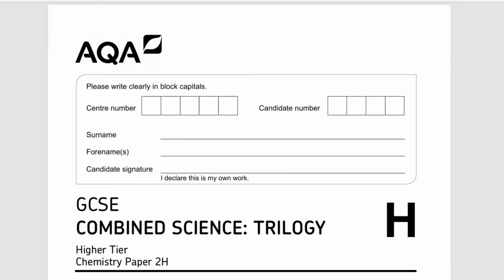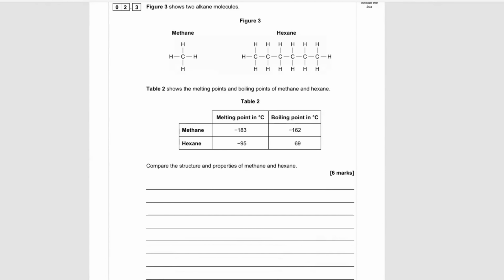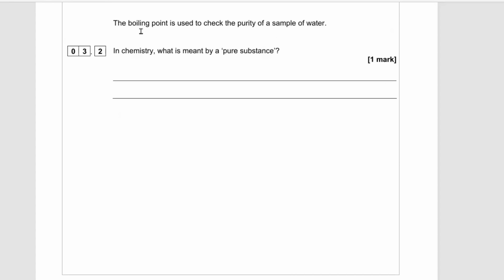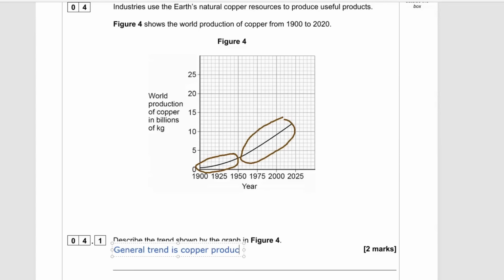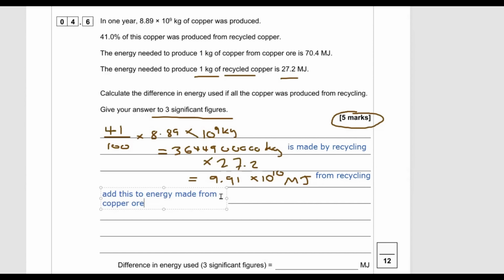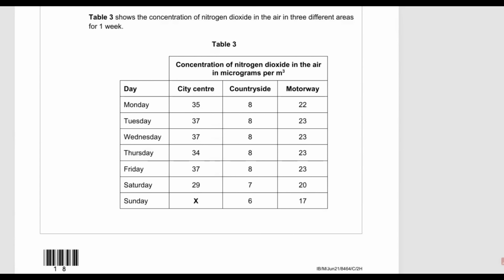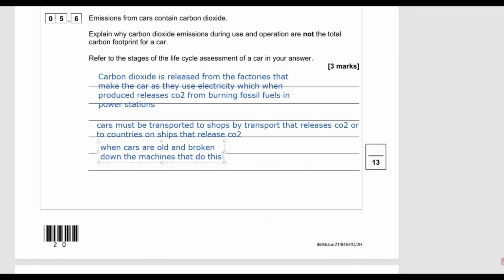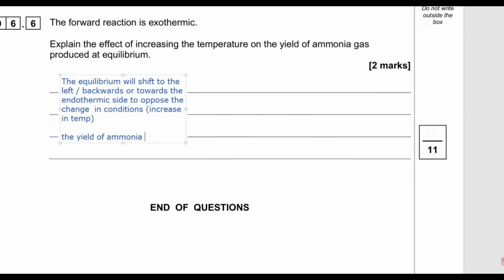Chemistry combined GCSE paper 2 AQA 2021 Walkthrough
Pause the video and have a go at the questions first